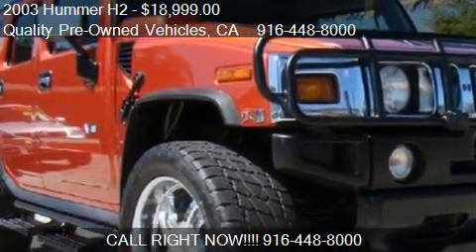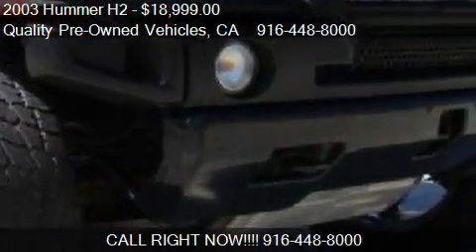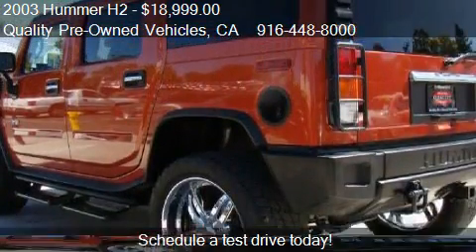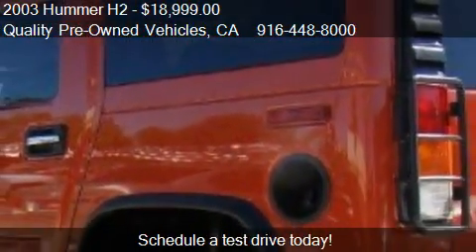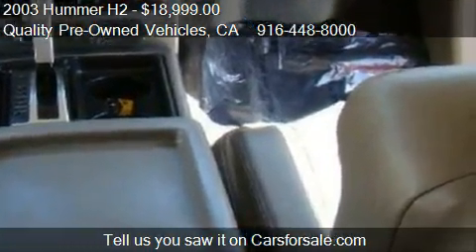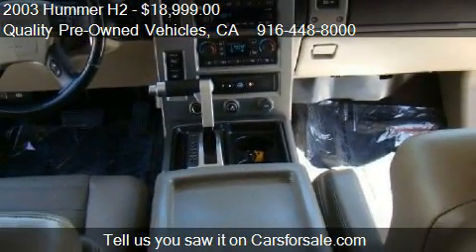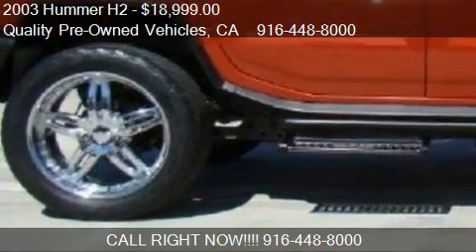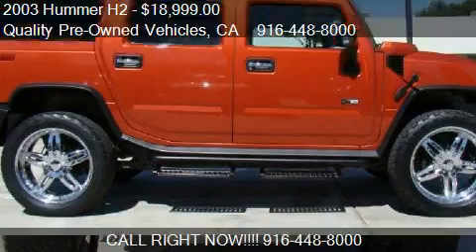2003 Hummer H2 LUX SUV 4x4 - for sale in Roseville, CA 95678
Come test drive this 2003 Hummer H2 LUX SUV 4x4 for sale in Roseville, CA.

// PRICED TO SELL /// EZ TERMS /// AFFORDABLE PAYMENTS and LOW DOWN PAYMENTS ///

AND QUALIFY FOR 1.99% A.P.R. O.A.C. /// WARRANTY INCLUDED //